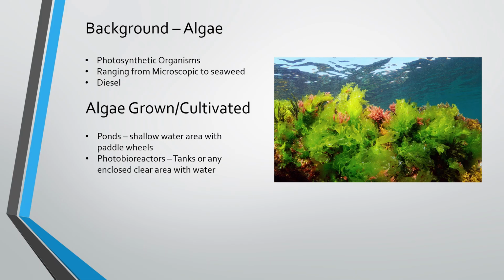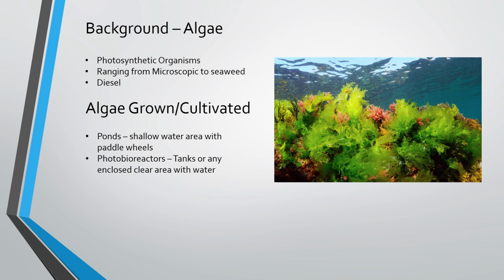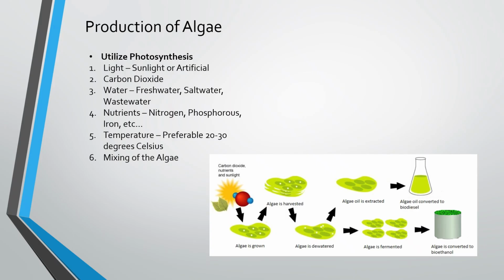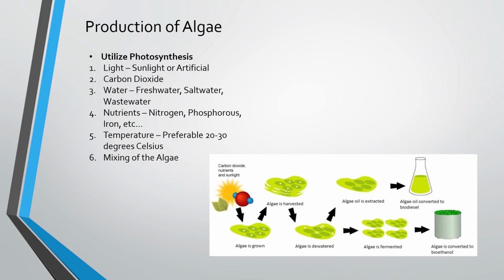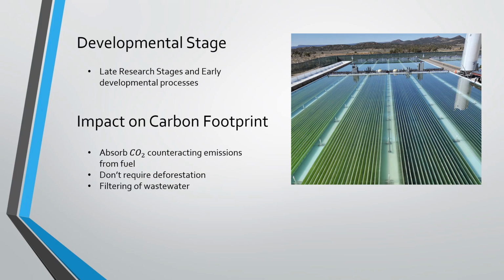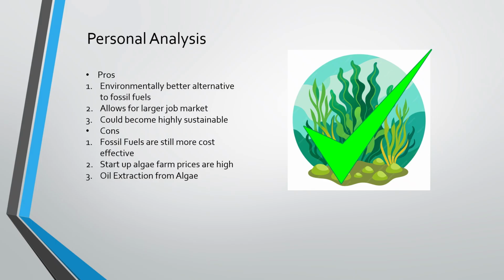The Prospects of Algae